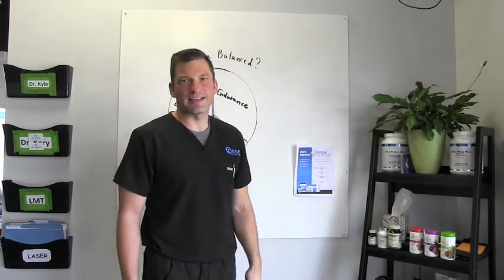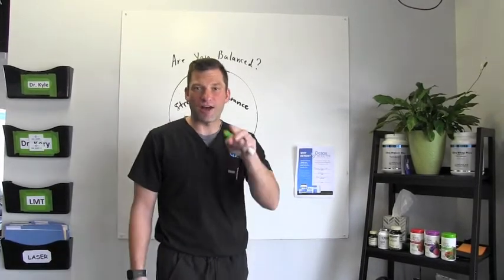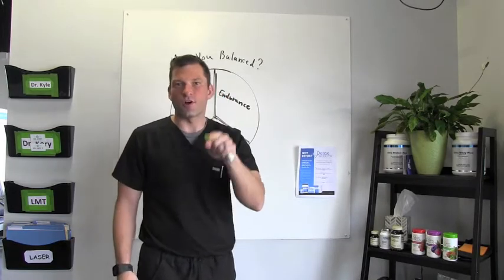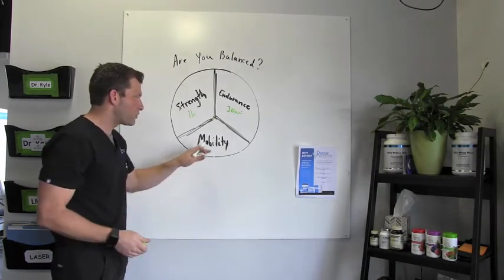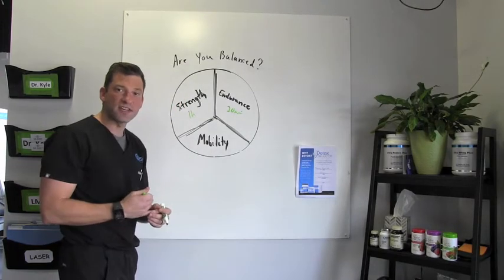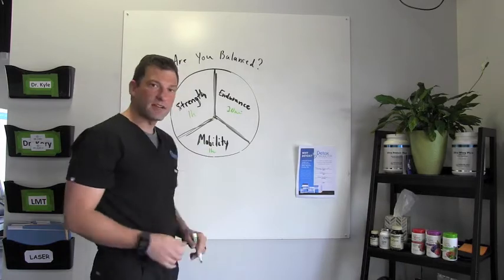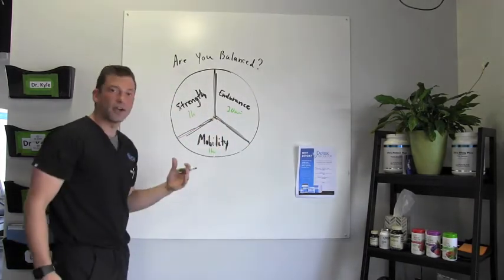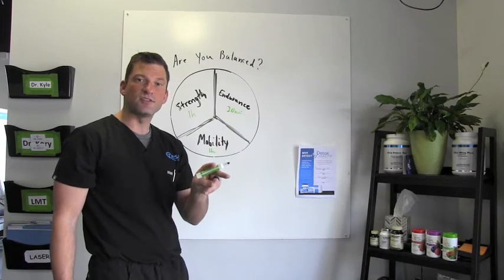Chiropractor Clive IA | Magic Workout tip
Reset
1444 NW 124th Court #1